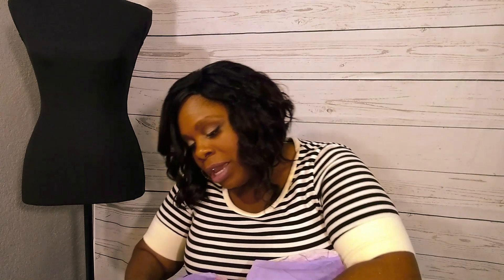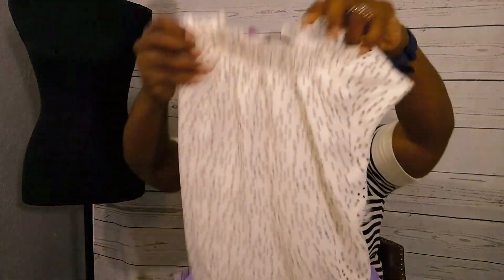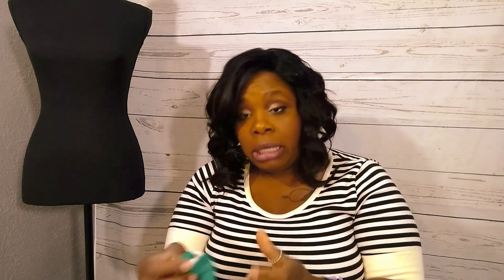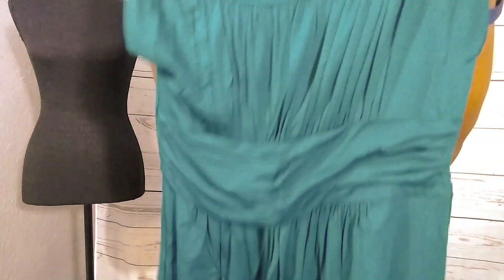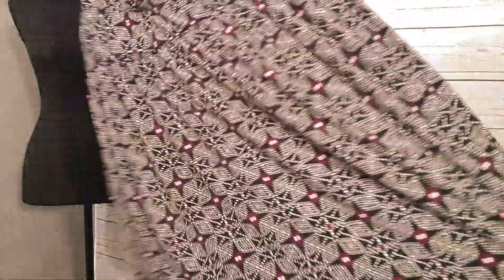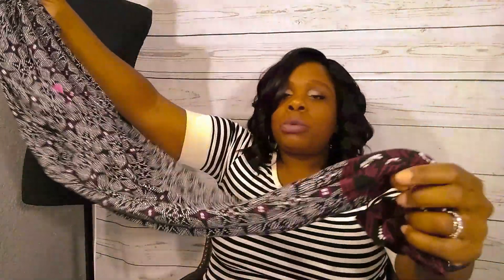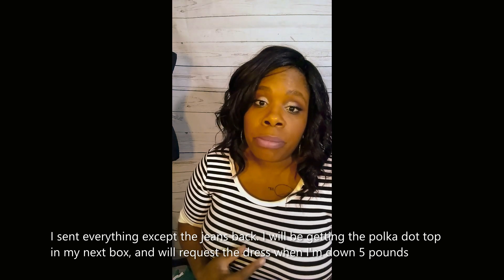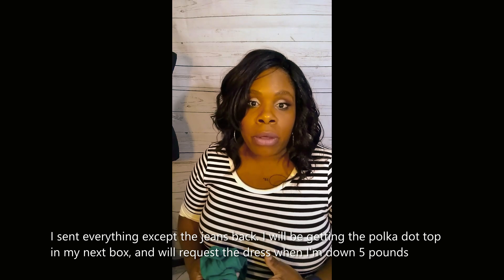Mix & Matchbox clothing subscription #1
Howdy, Everyone!

   Here's my 1st Mix & Matchbox clothing subscription box. My stylist is Taylor. I am signed up under their "Go for it" box. My first (3) boxes styling fee is $5.00 thereafter would be $25.00.

Clothing items mentioned:

Celebrity Pink Jeans-Ankle skinny mid-rise $44.00

White birch white polka dot sleeveless lined blouse $35.00

Gilli- Sleeveless bodice, collar necktie, keyhole back  $39.00

Fit to Flare dress featuring a vest neck, flounce skirt $40.00

LUSH- Para green sleeveless midi dress with side tie $38.00

GILI- Black & Burgundy dress with a overlapped V-Neckline $40.00